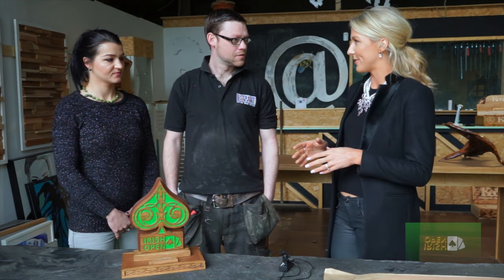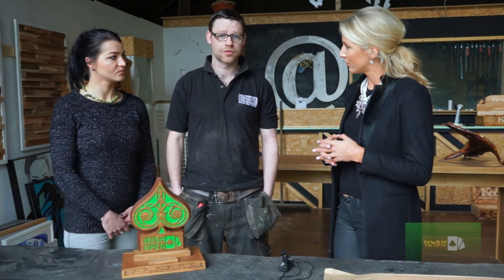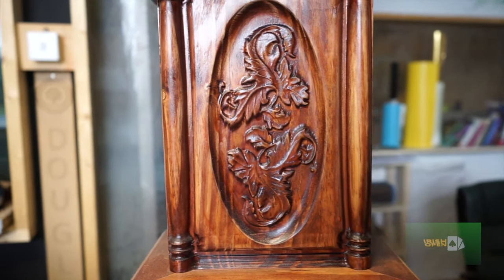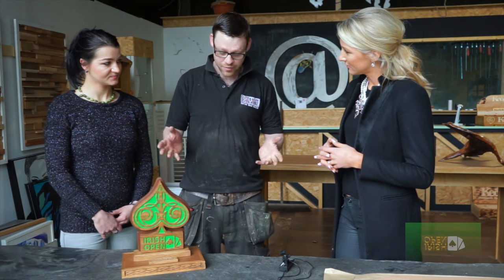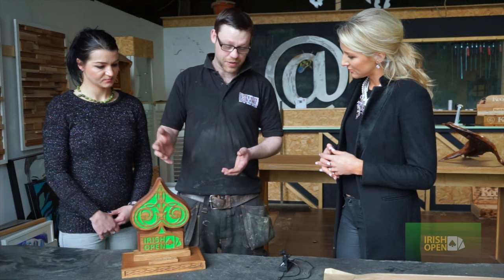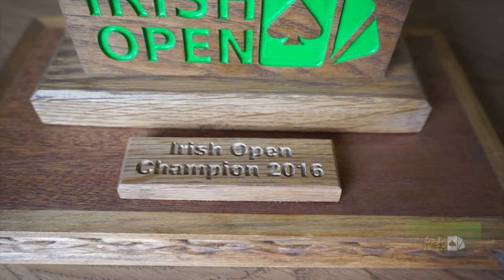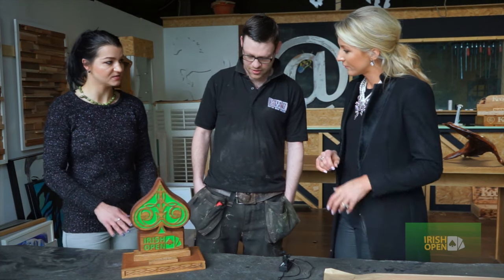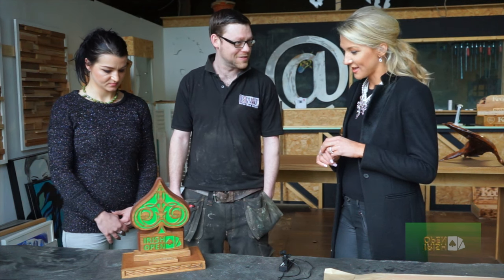The Irish Open 2016 Trophy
Kate Cassin visits Custom Wood Designs - the makers of this year's Irish Open Trophies.